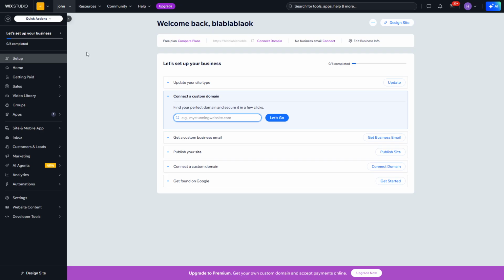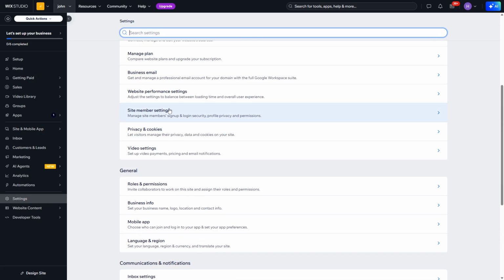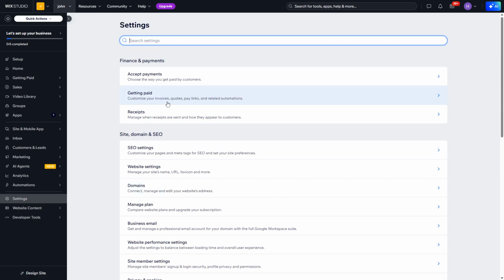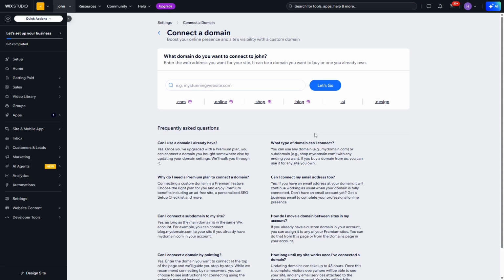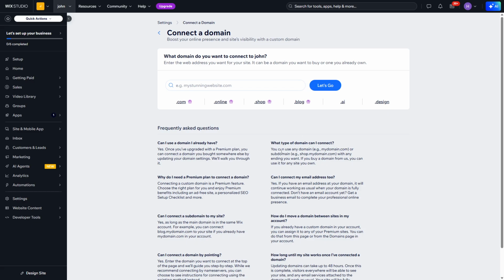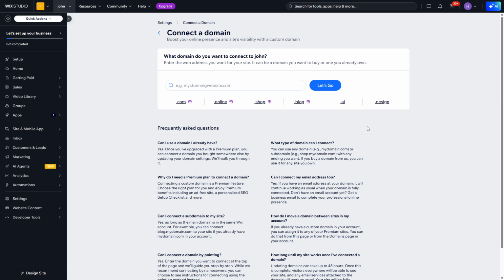How to Transfer Domain in Wix (Step By Step)